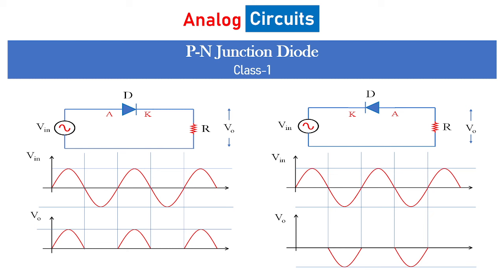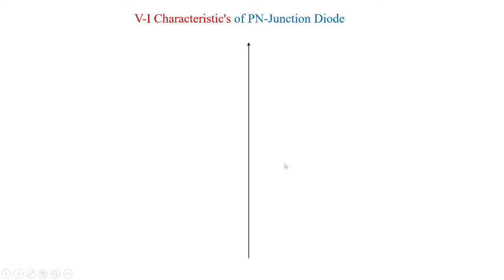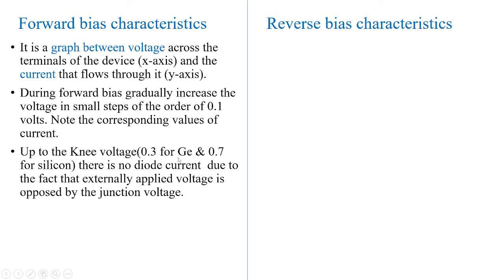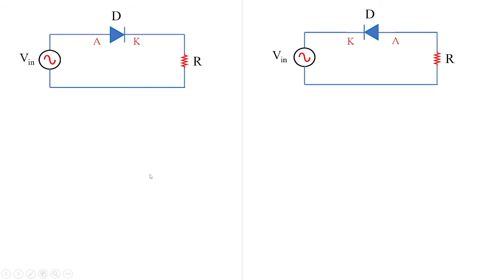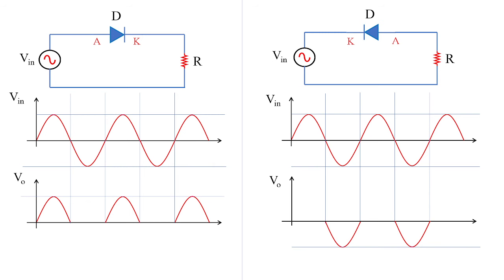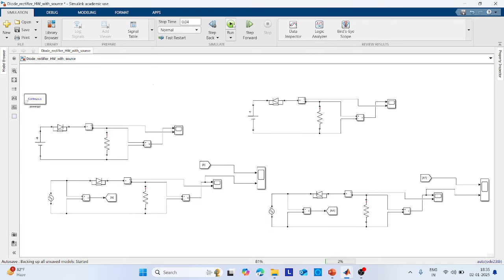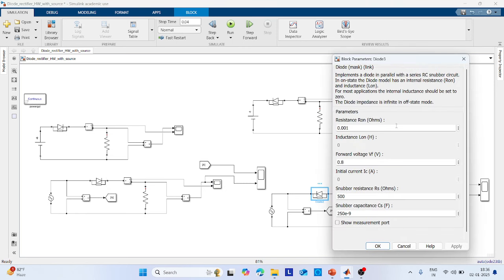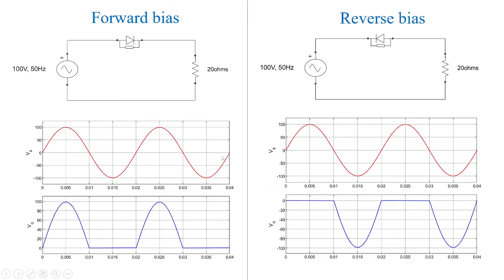How to study Analog circuits from beginning? What is a diode? What is Half wave rectifier?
How to study Analog circuits from beginning?